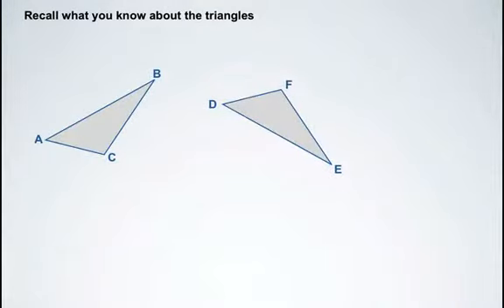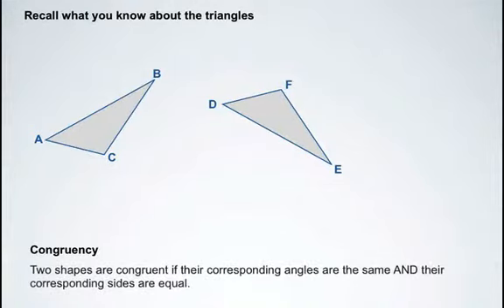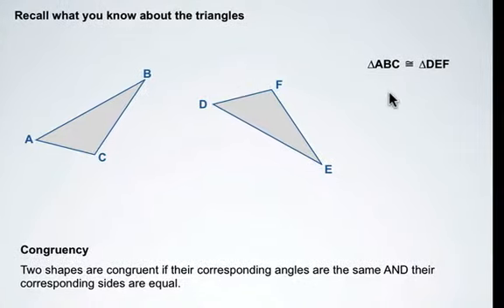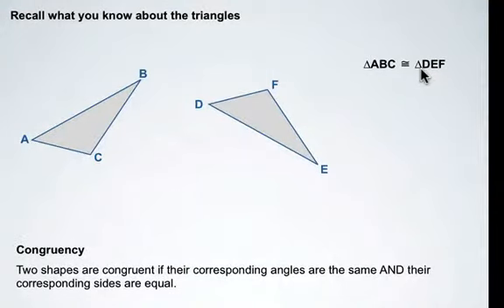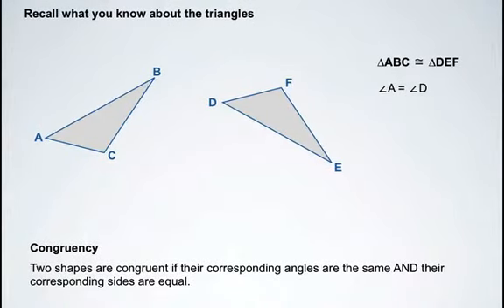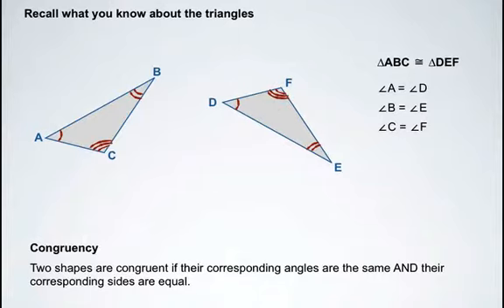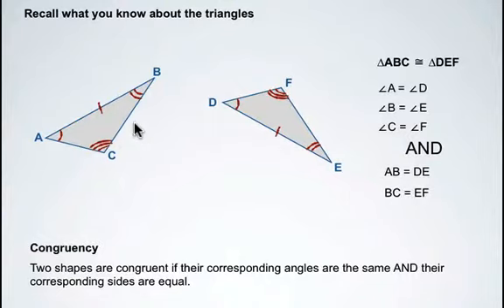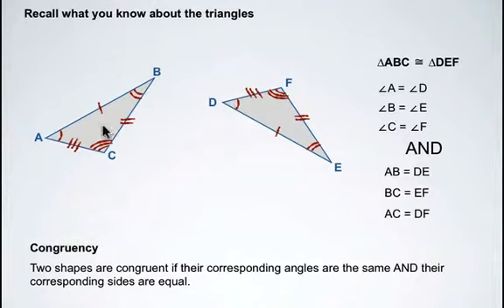Introduction to Similar Triangles Video 3